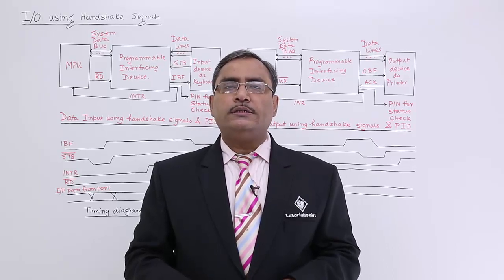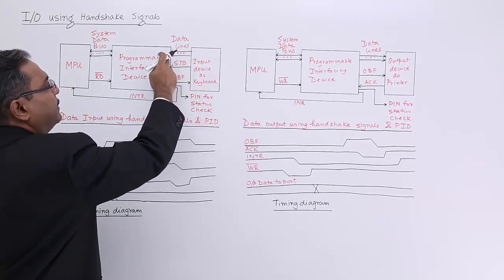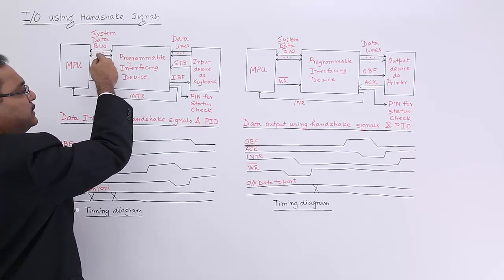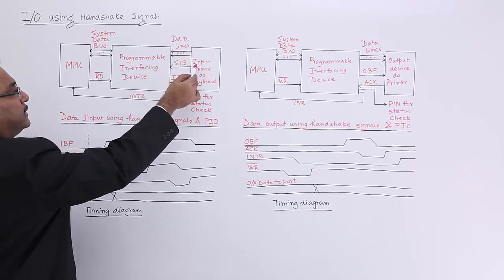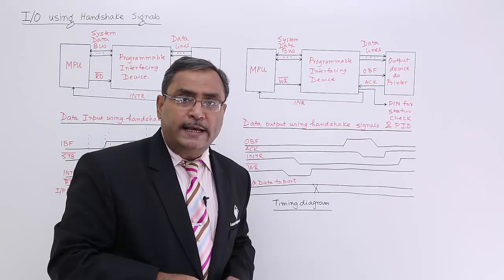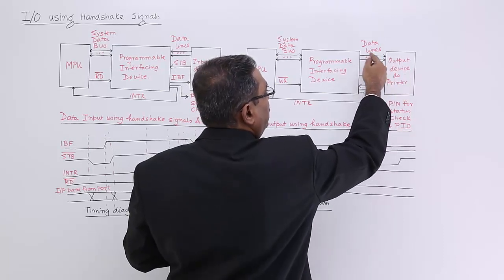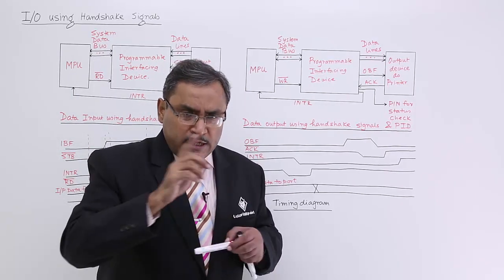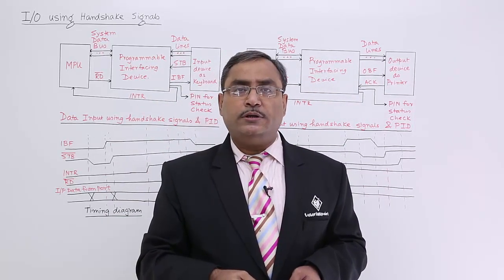Input and Output Using Handshake Signals